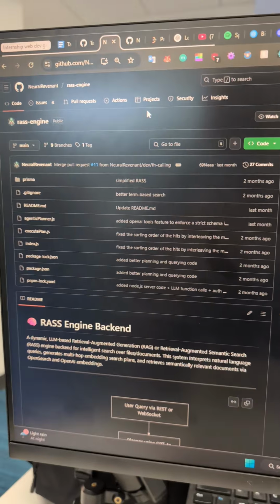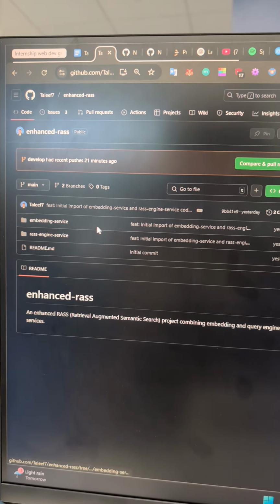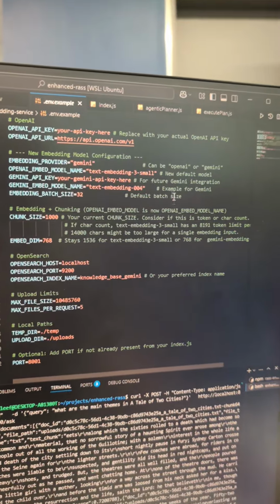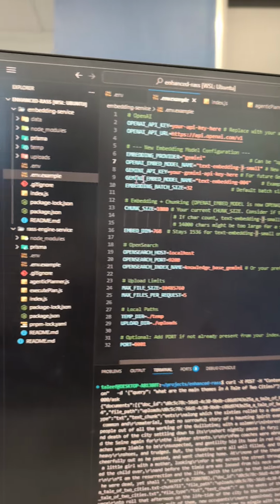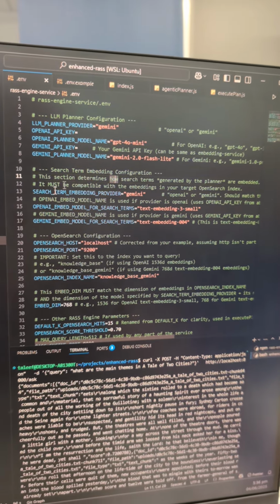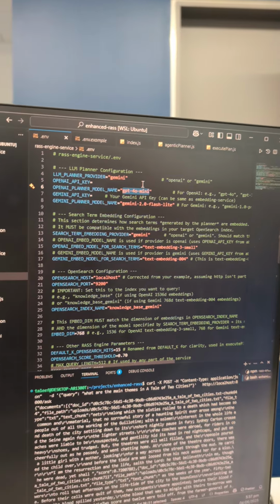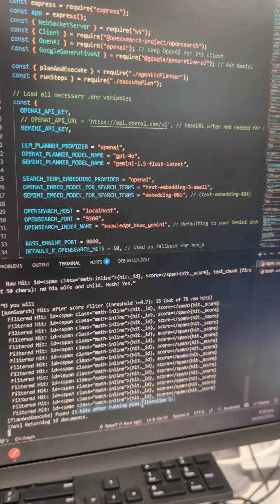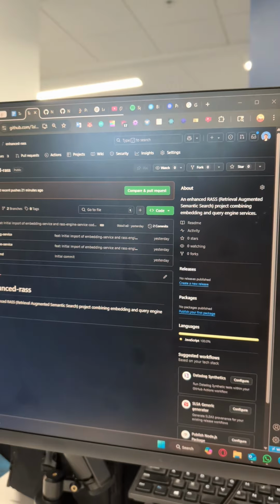RASS ⚡ (Retrieval Augmented Semantic Search 📖)